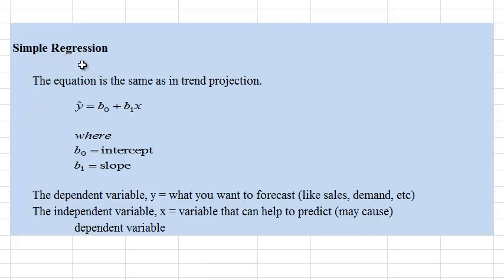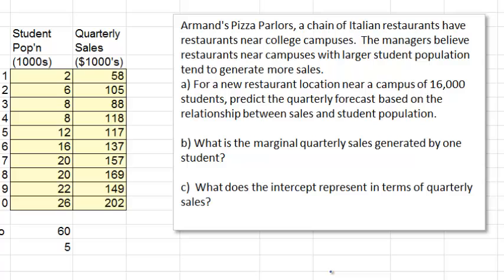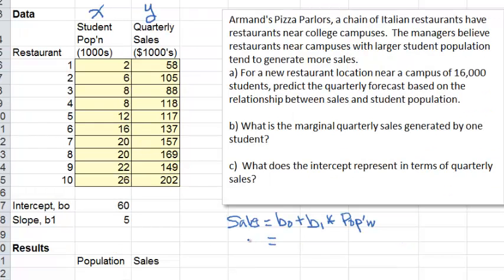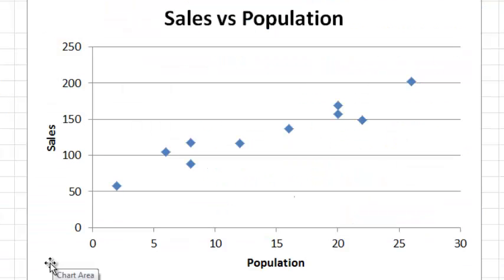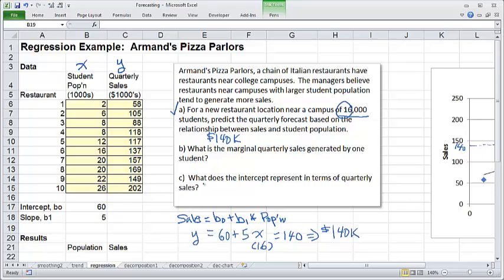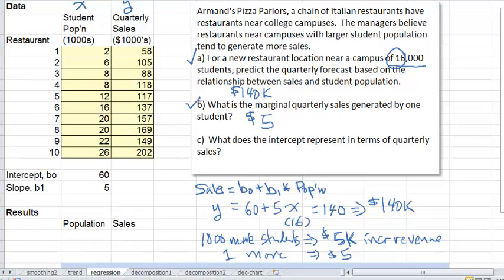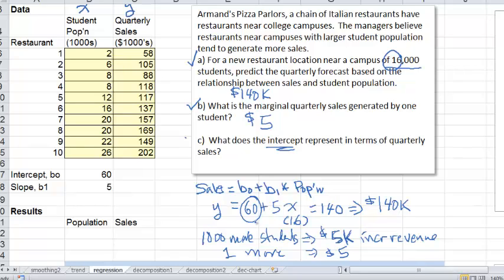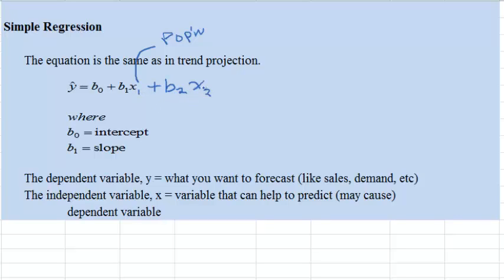Forecasting: Regression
0:00 Introduction
1:09 Find the regression equation
4:20 Interpretation of slope & intercept
4:11 Simple vs. multiple regression